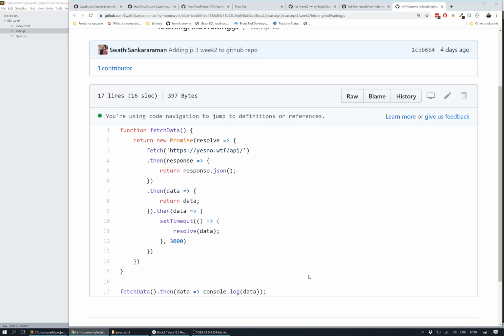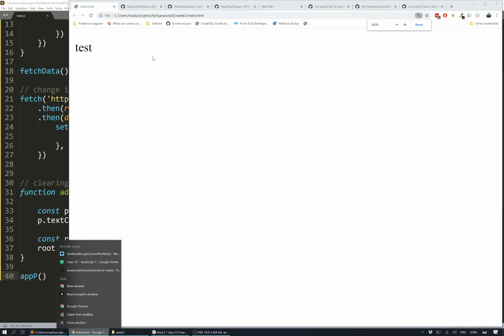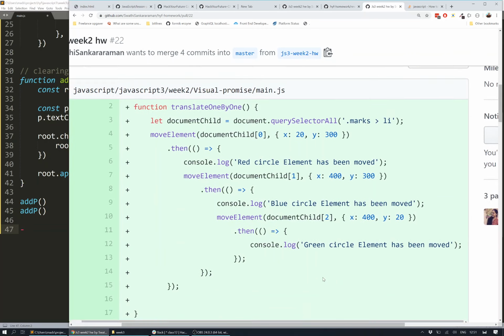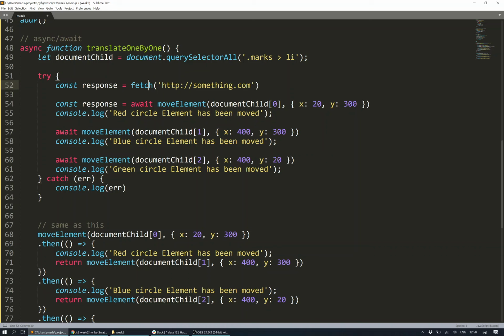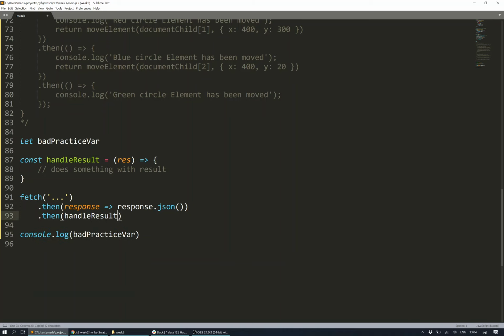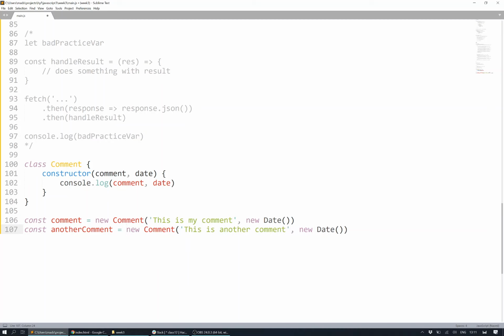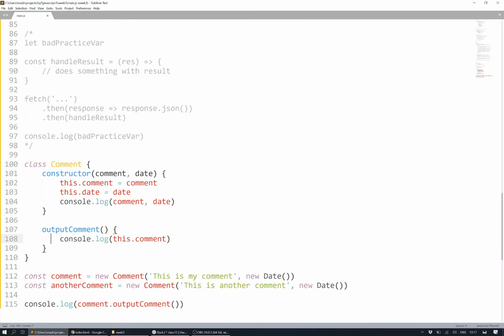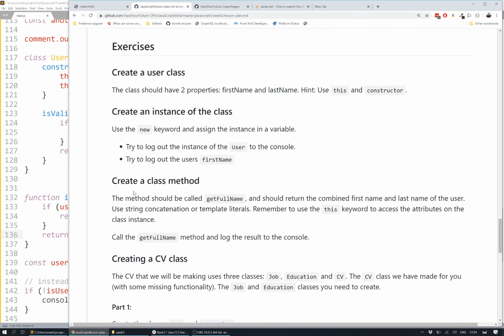HackYourFuture-CPH/JavaScript3 Week3 Part 1